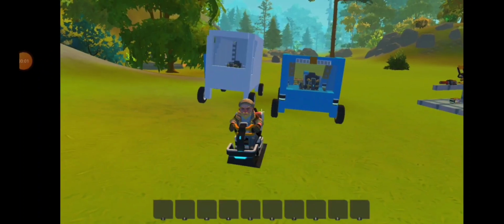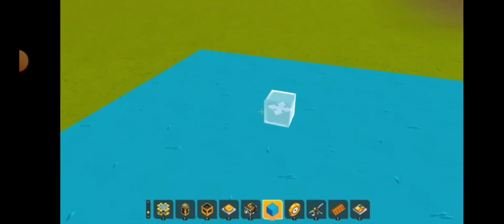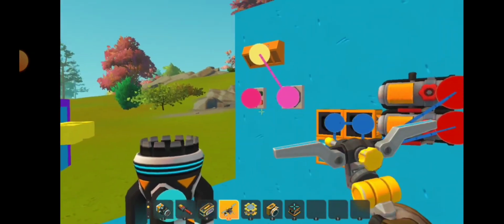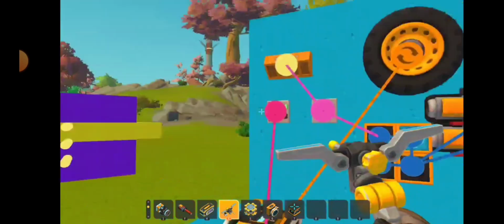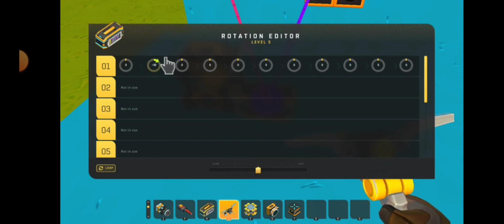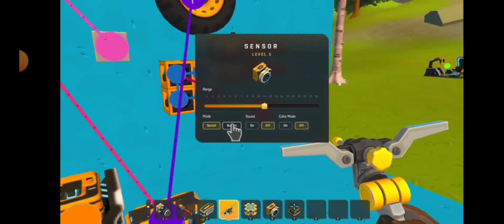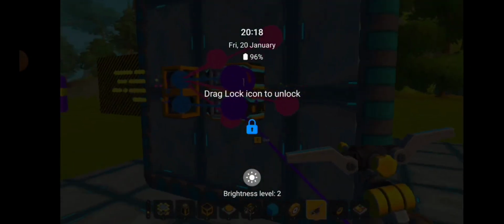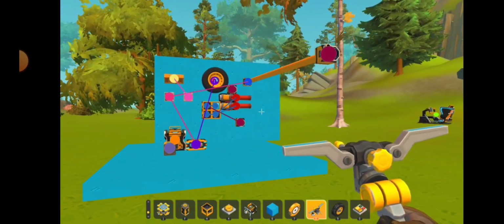my logic tutorial on scrap mechanic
another scrap mechanic vid but this time a tutorial